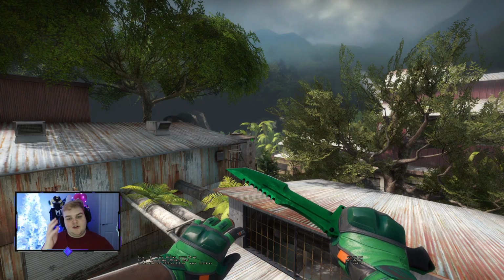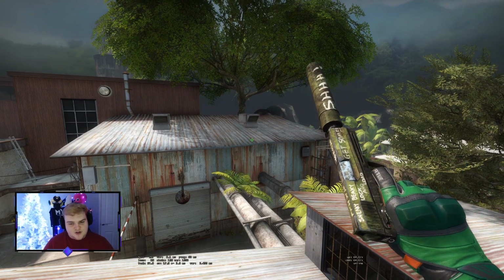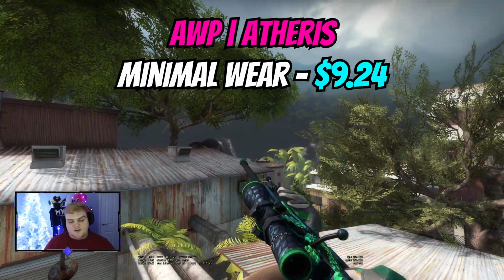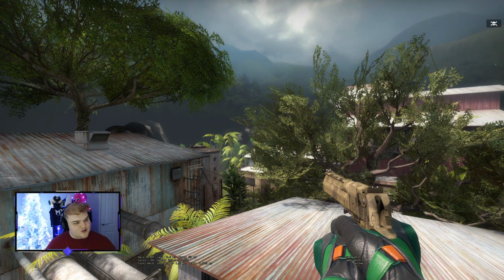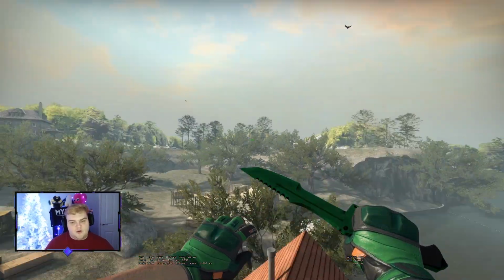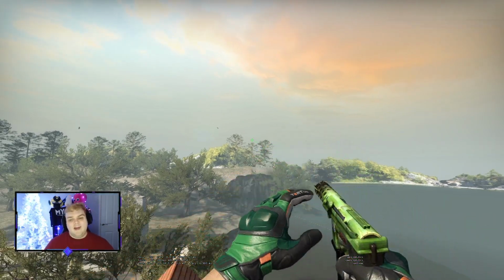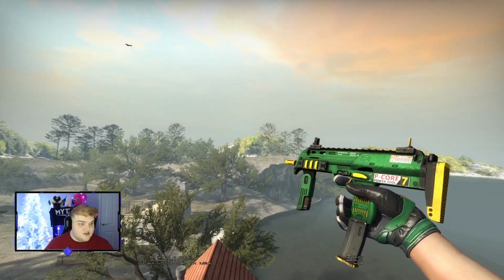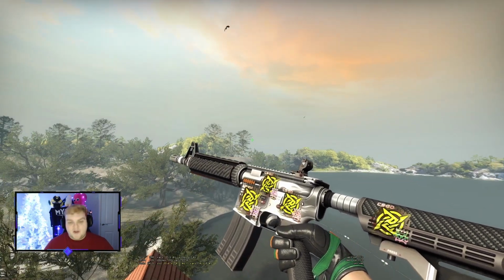FULL GREEN CS:GO INVENTORY FOR $50! The Best Cheap Green CSGO Skins 2023!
Today we look at building a FULL GREEN CS:GO Loadout for $50! It's amazing how many great cheap skins there are!

Let me know which was your favourite in the comments!

Prices are accurate as of 14th April 2023.

Today's video: FULL GREEN CS:GO INVENTORY FOR $50! The Best Cheap Green CSGO Skins 2023!